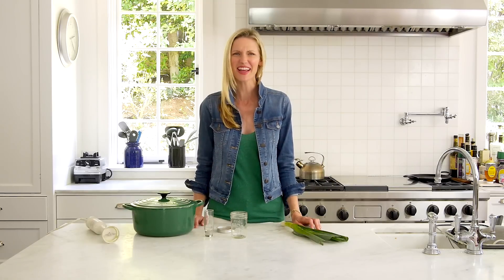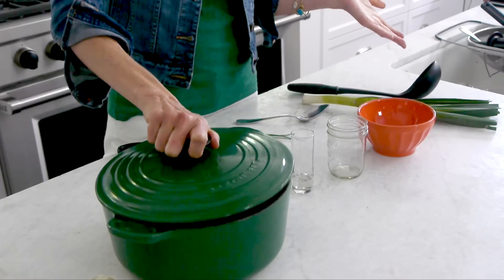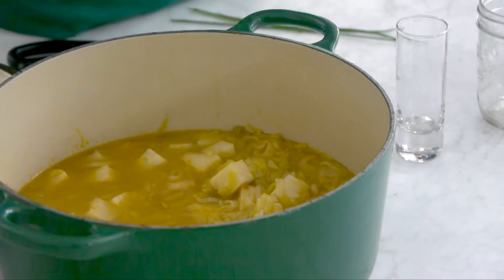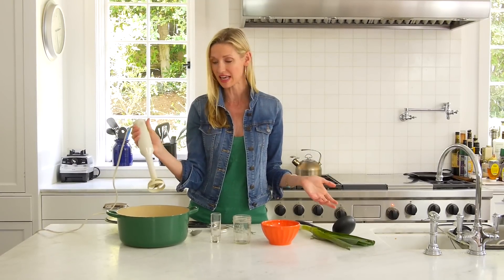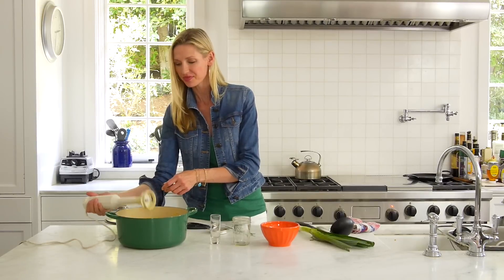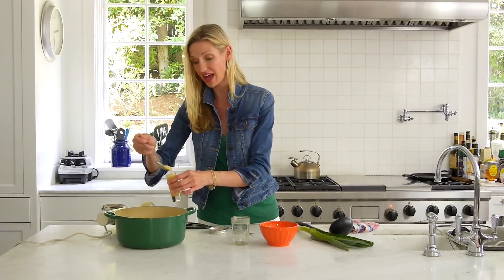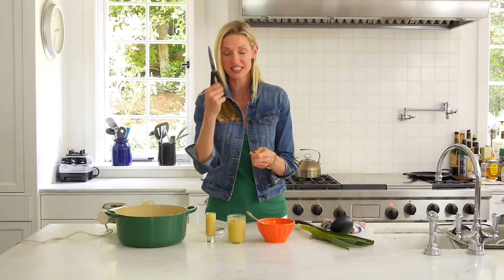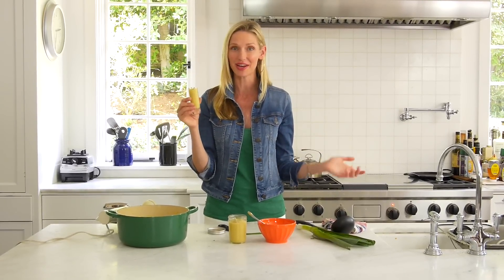Celery Root Soup - Oh Joy Digitial Baby Shower - Weelicious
Celery Root Soup is creamy, tasty, and healthy. Perfect for a special occasion like a digital baby shower!

This video is part of a Digital Baby Shower for Oh Joy in collaboration with these other great YouTube channels.